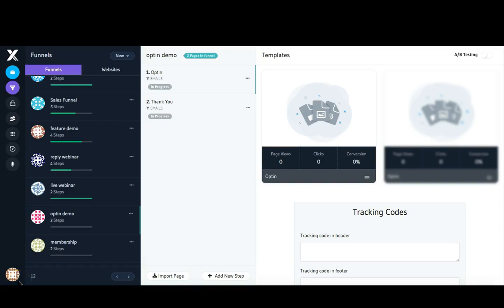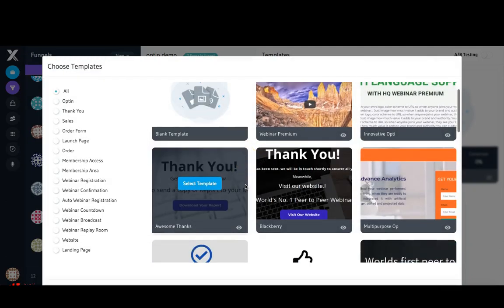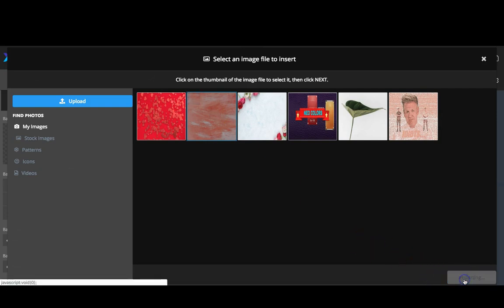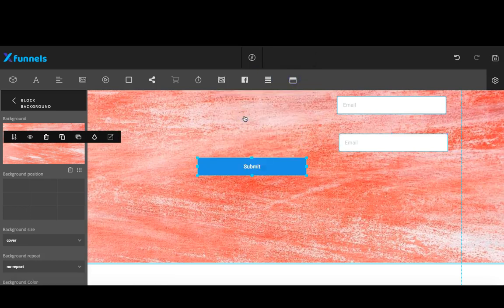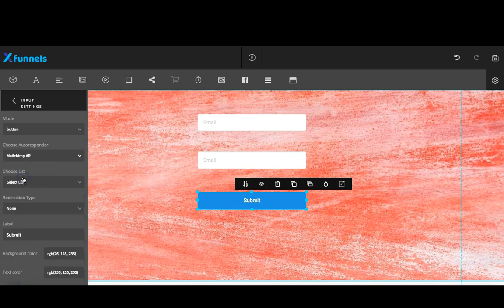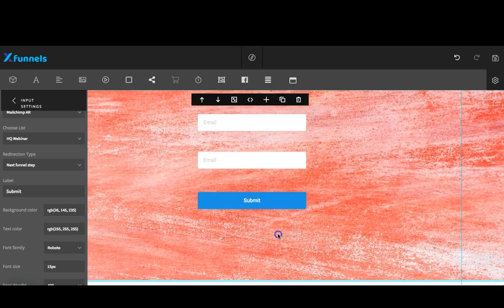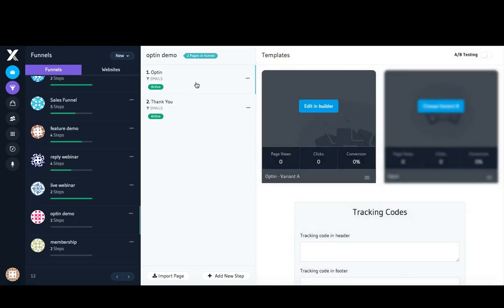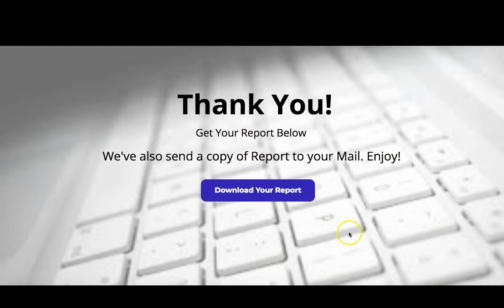How to connect the pages inside xfunnels